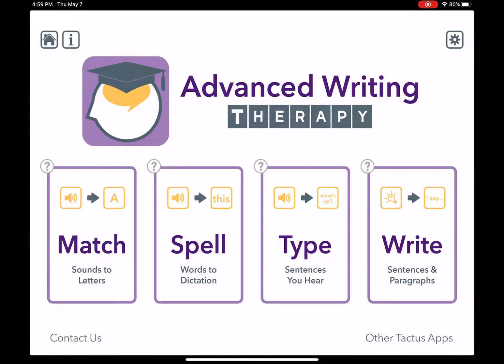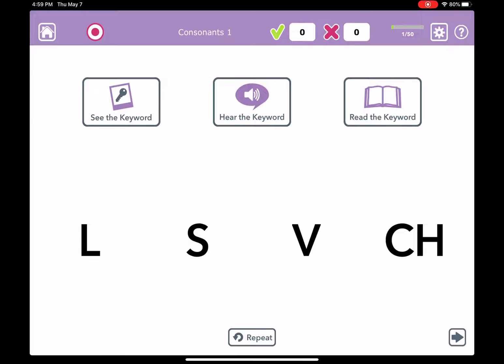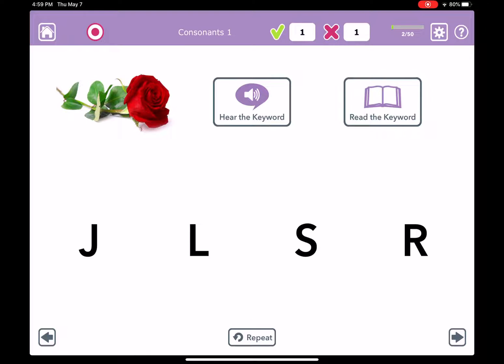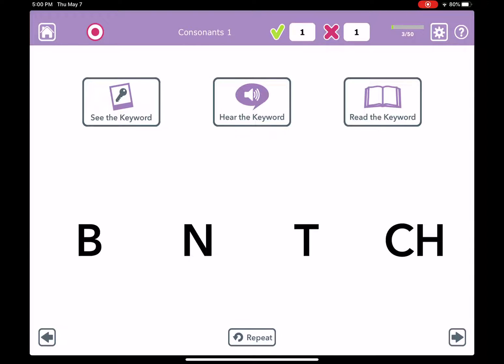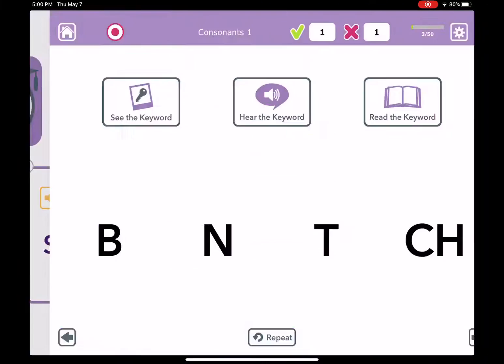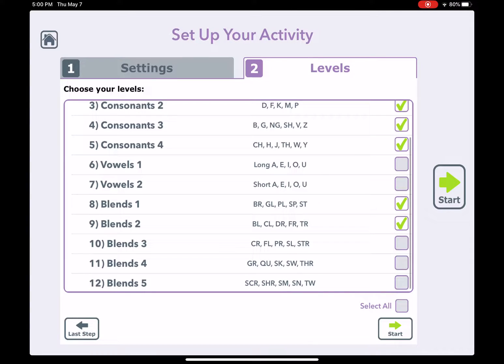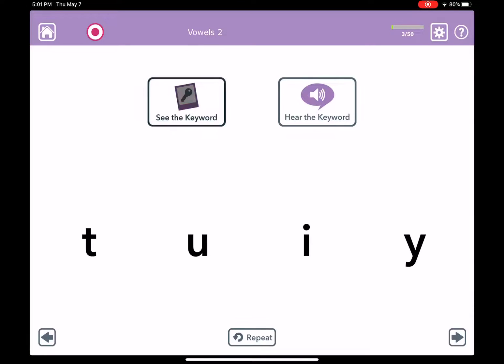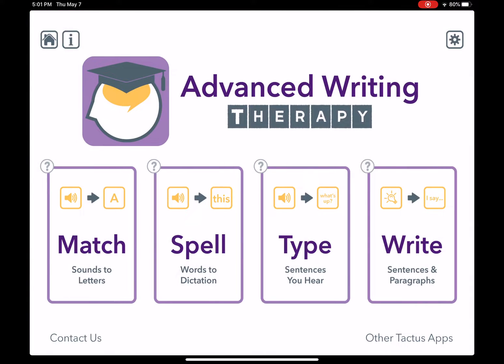Phonological Treatment for Aphasia using the Tactus Advanced Writing Therapy app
See how the "Match" activity uses keywords and levels to help people with aphasia after a stroke relearn how to write by matching sounds and letters.

Try Advanced Writing Therapy for FREE on iOS or Android by downloading Advanced Language Therapy Lite.